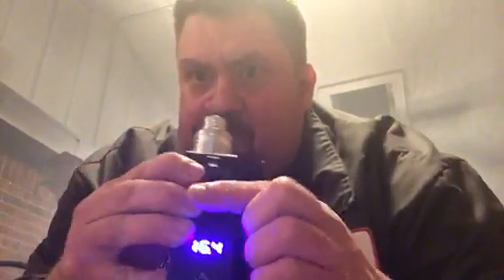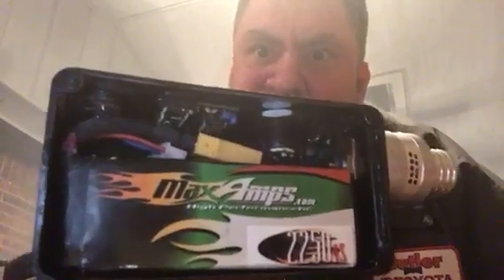Fogging out my porch and the other day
Fogging out my back patio, Custom 4s, pwm, Lipo Box mod, Max Amps, 2250mah, 4s, 100c pack